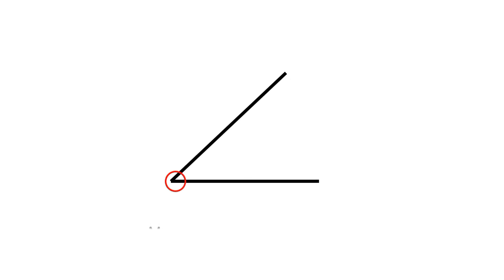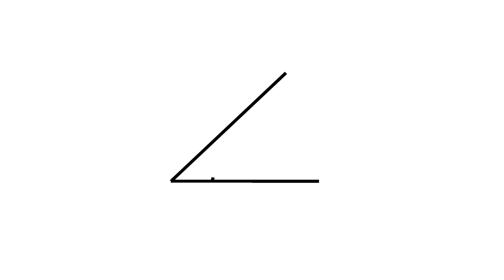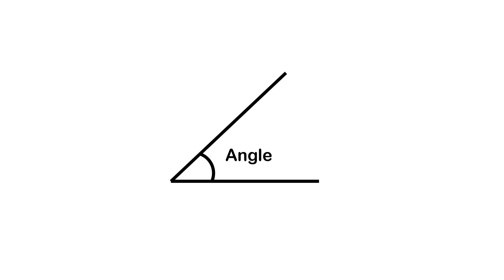What is angle? definition of angle | measurements of angle| vertex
An angle is a geometric figure formed by two rays sharing a common endpoint, called the vertex. It represents the amount of rotation between those two rays, and is typically measured in degrees.